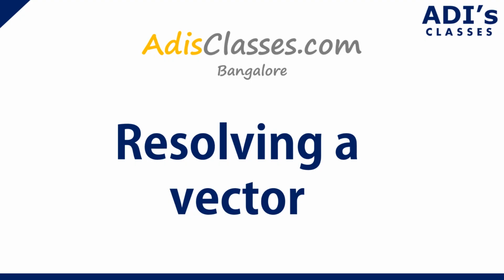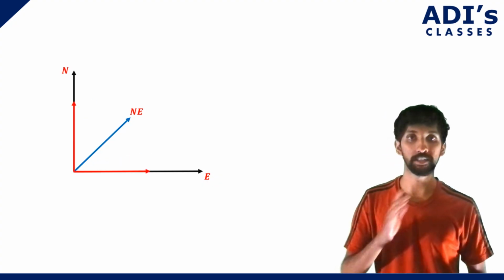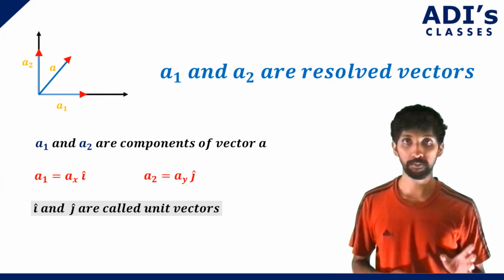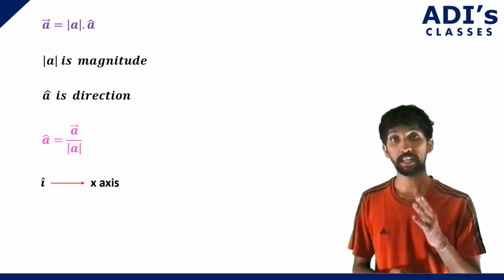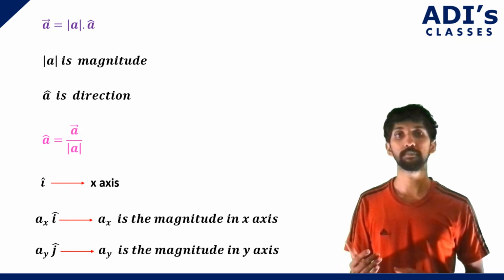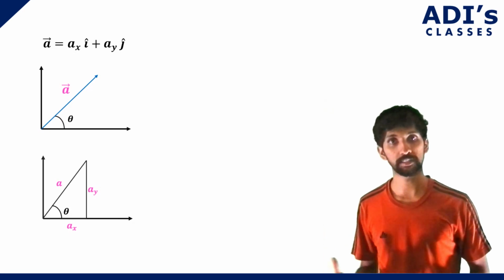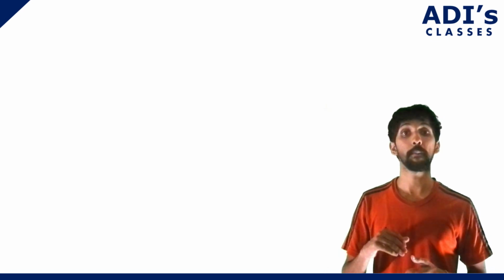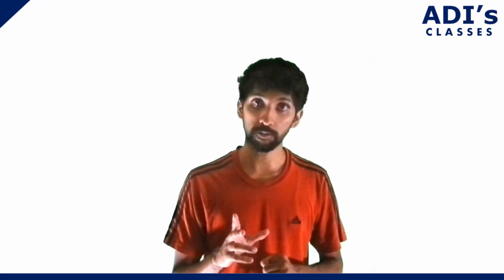Resolving a vector | Motion in a Plane | Physics | Class 11 | CBSE and PUC - ADIs Classes